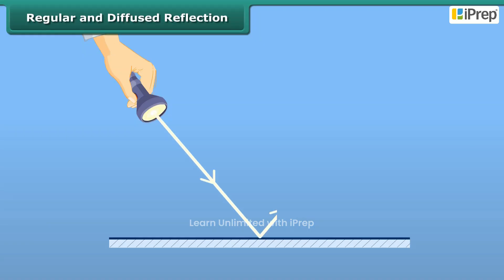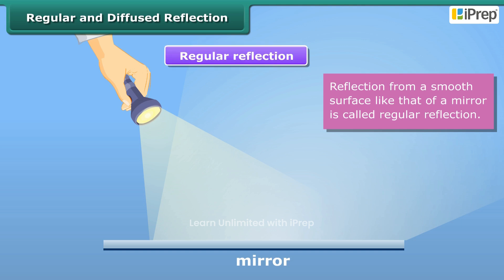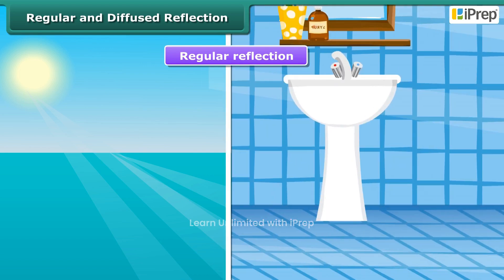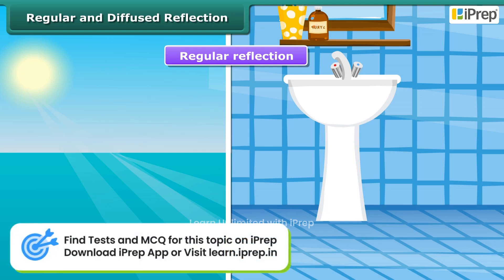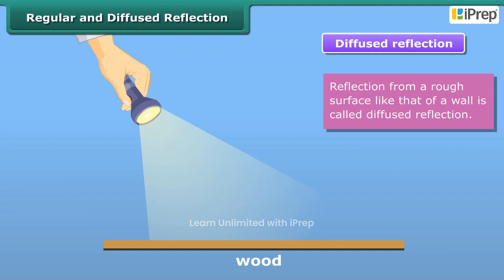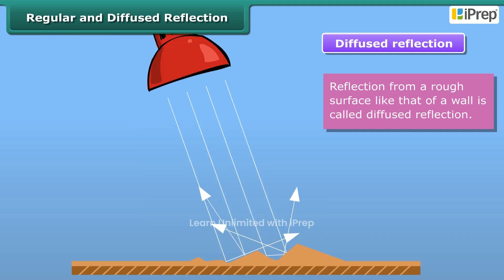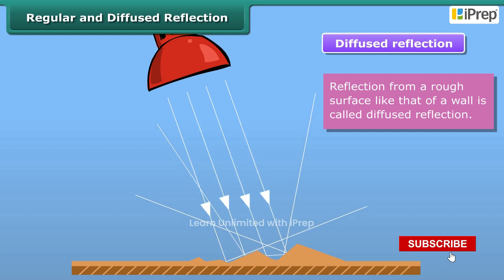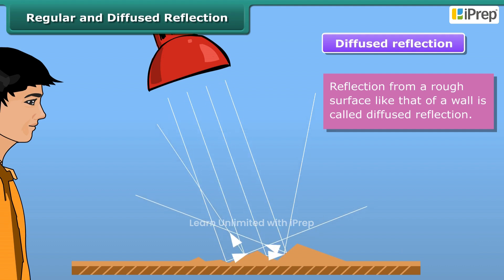Regular and Diffused Reflection | Light | Science | Class 8 | iPrep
In this video, we have explained Regular and Diffused Reflection, an important concept in the chapter, Light from Science for Class 8.

iPrep offers rich and comprehensive learning content for Nursery to 12th including:

✅ Chapter-Wise Assessments
✅ Co-curricular Courses
✅ Career Orientation